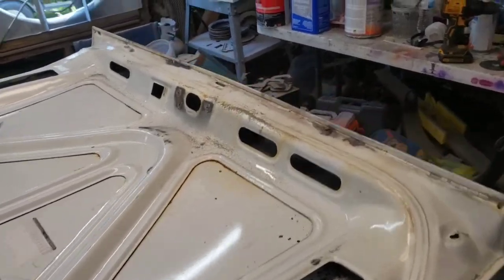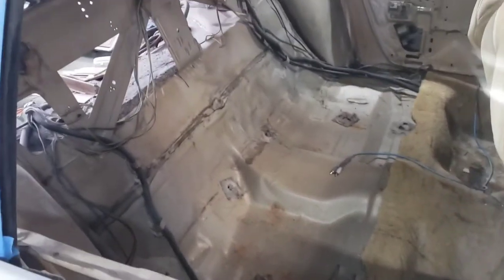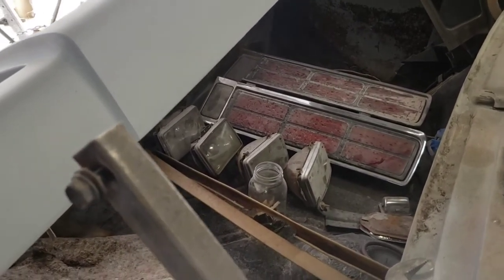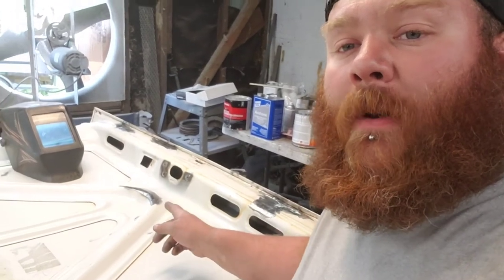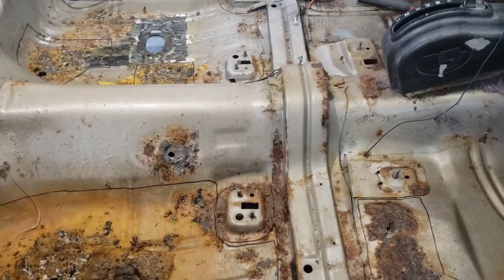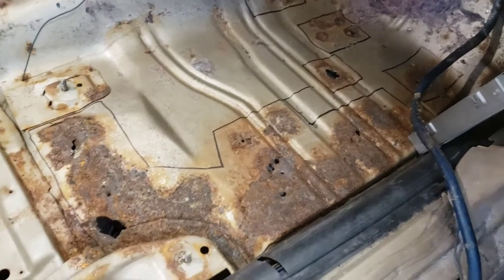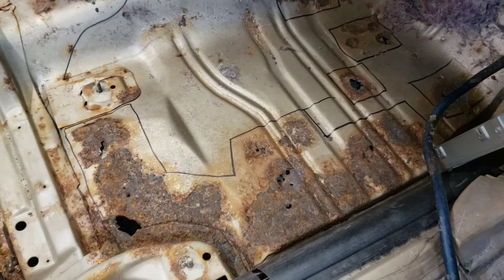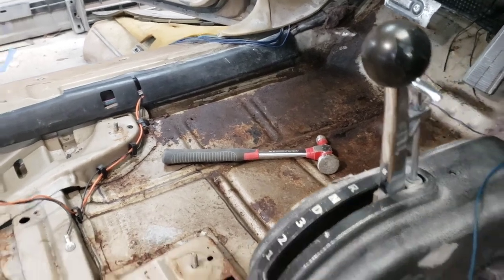Box chevy floor pan surprise. Box chevy transformation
We finished up the inside of the trunk lid. Got some primer layer down. We also strip the inside of the car. We were in for a surprise.